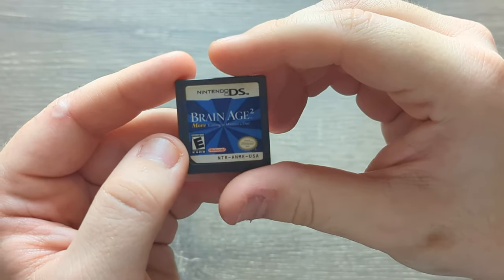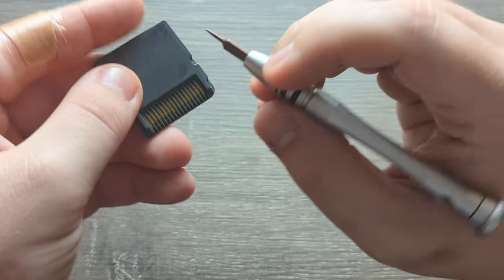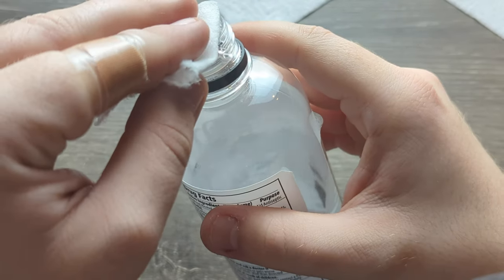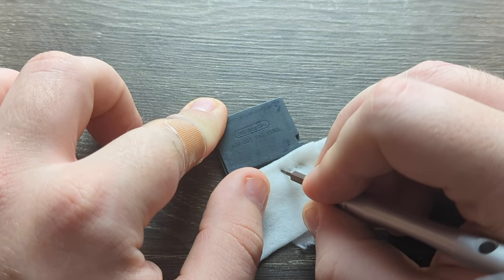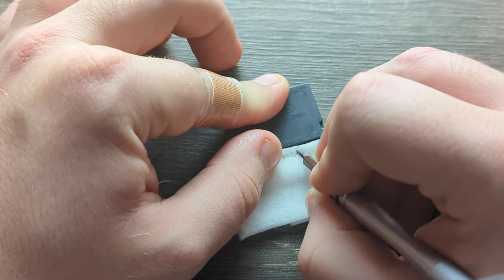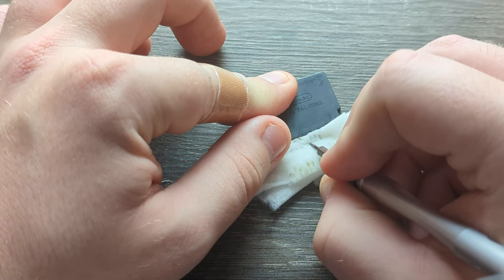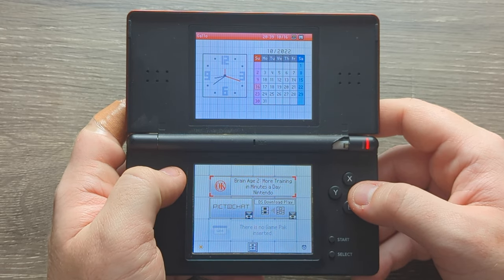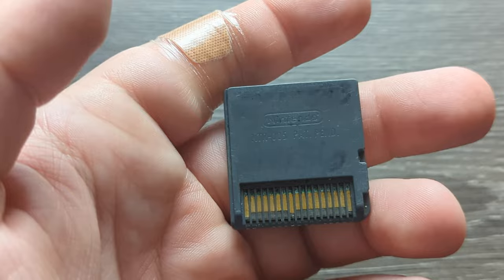How to Clean/Fix A Nintendo Ds/3ds Cartridge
This video shows you how to clean Nintendo ds/ 3ds cartridge without opening it up.